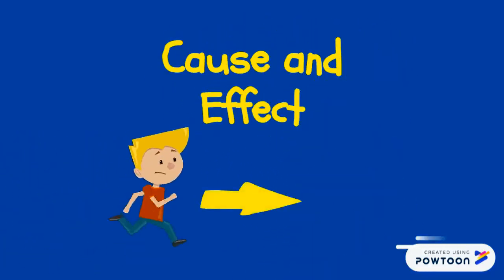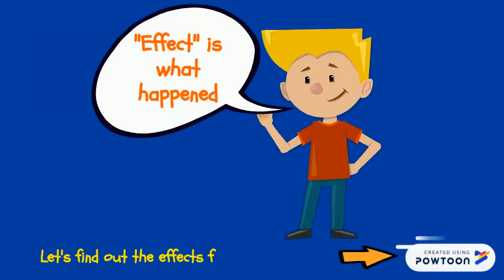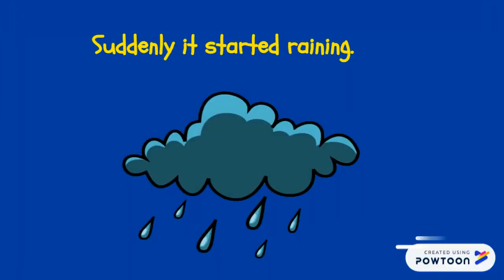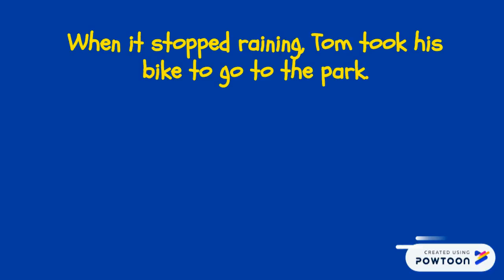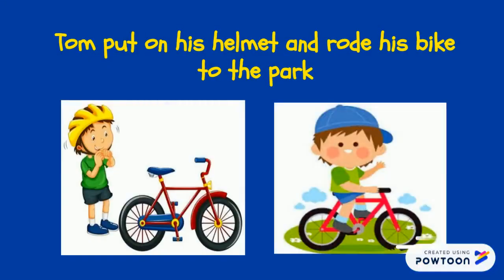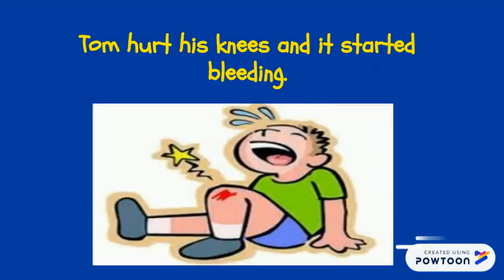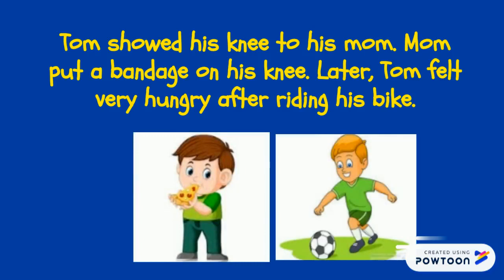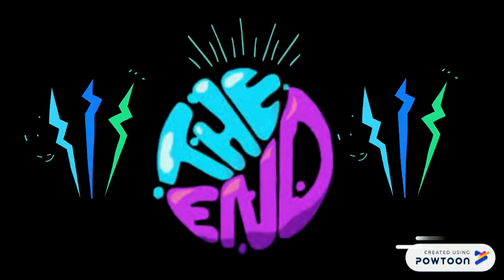Cause and Effect Story (For Kids)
This video is about cause and effect. It helps children think about the effects that can happen after a cause.